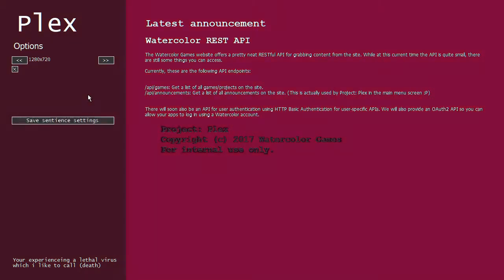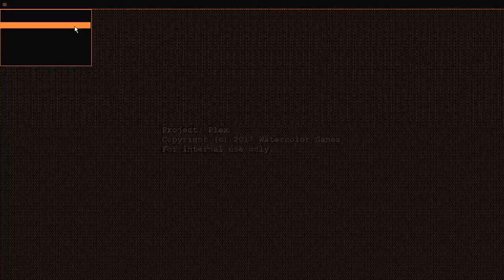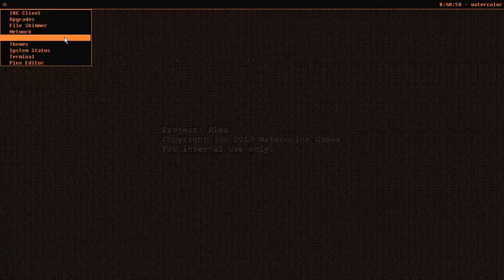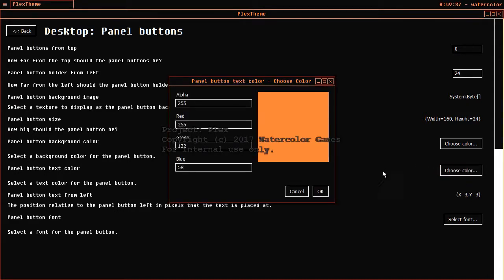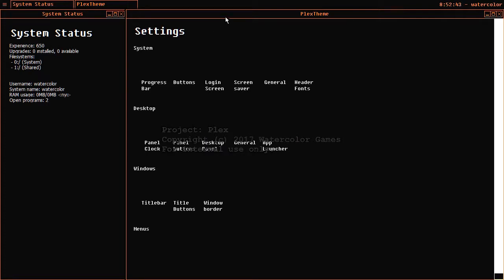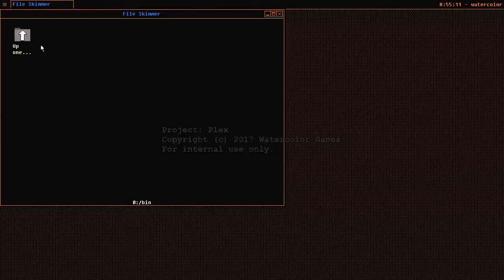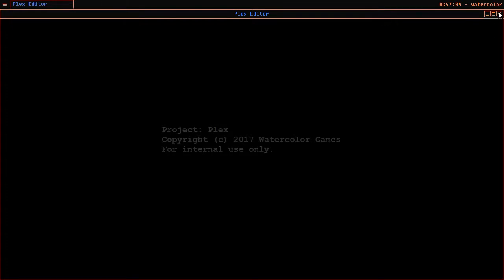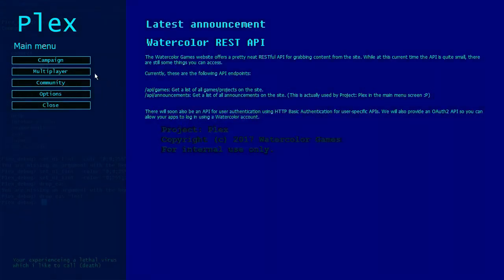Project: Plex - PlexTheme and other new UI features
You know, it feels weird starting a new game using an older one's codebase... especially when you're talking about ShiftOS. But, it's time we abandon ShiftOS, and focus on a new project using the ShiftOS engine and general concept, but improving on it all to make it more game-like and...fun. Let's do this.